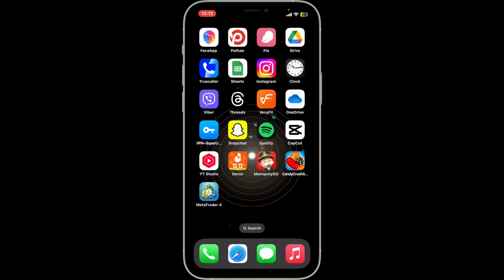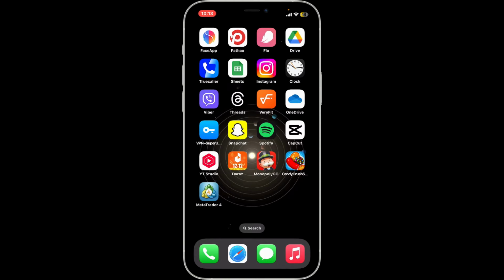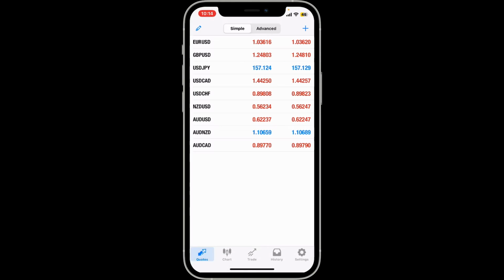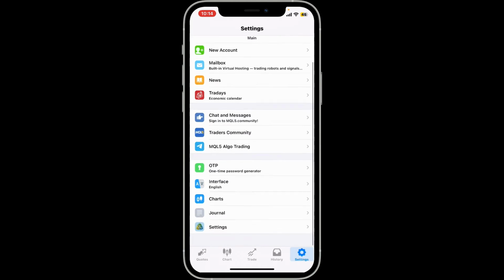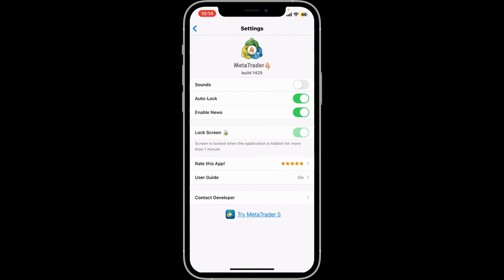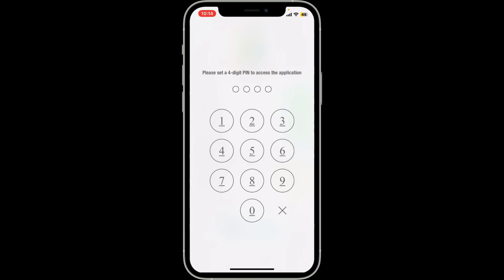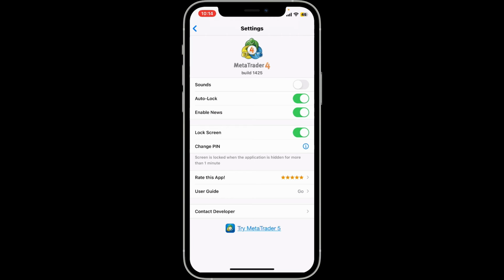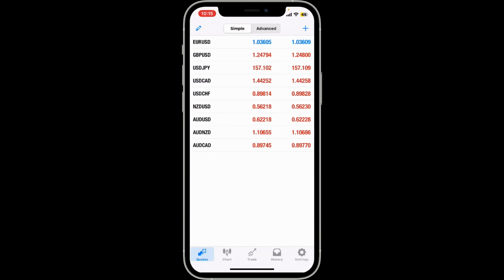How to Change Lock Pin in MetaTrader 4? Change MT4 Pin 2025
Need to change your MetaTrader 4 PIN for better security? In this video, I’ll walk you through the step-by-step process to update your MT4 PIN and keep your trading account safe. Whether you’re looking to reset a forgotten PIN, create a stronger one, or troubleshoot issues changing your MT4 PIN, I’ve got you covered.

I’ll also share security tips to protect your trading account from unauthorized access. Watch till the end for a complete MT4 PIN change guide!